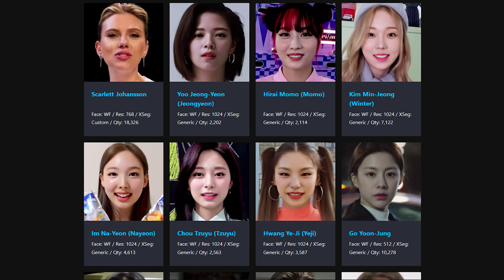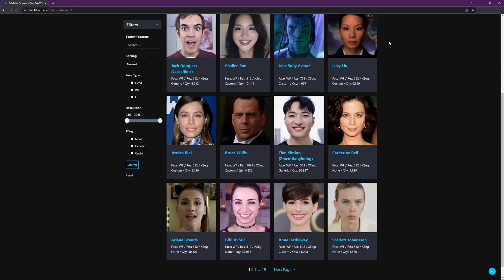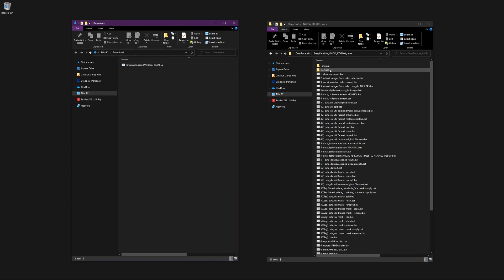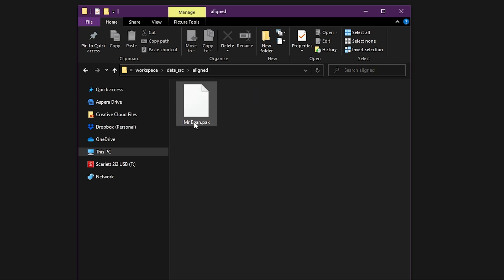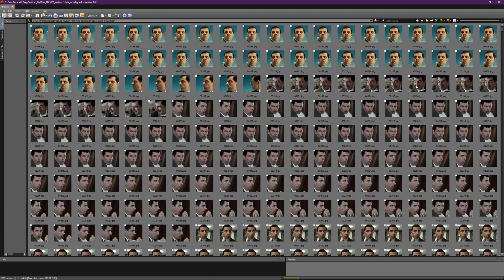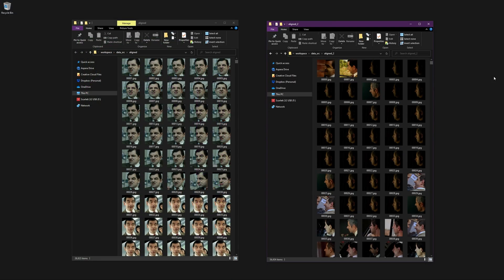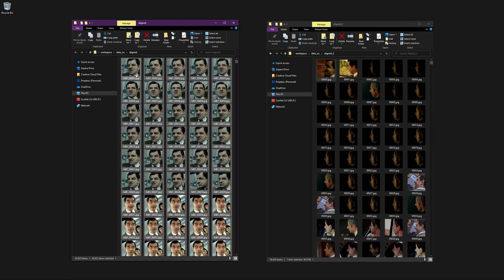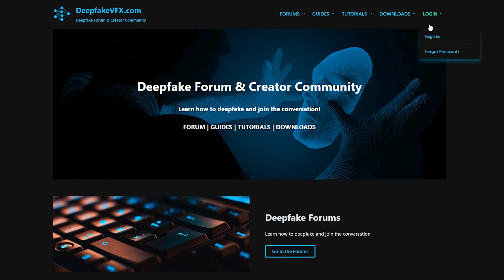DeepFaceLab Celebrity Facesets Tutorial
How to download and use premade Celebrity Facesets for DeepFaceLab deepfakes. Learn how to make your own DeepFaceLab facesets

A faceset is a collection of images you can use along with your own videos to create deepfakes of anyone you choose. Many members of the DeepFaceLab Community have contributed their time to extract, clean up, label, and upload a growing archive of celebrity facesets.

00:00 DeepFaceLab Celebrity Facesets
00:30 Where to download Celebrity Facesets
01:08 Moving faceset images to the aligned folder
01:55 Checking the faceset images and masks
02:43 Combining multiple facesets
03:13 Renaming faceset files using PowerShell
03:26 Warning about recover original filename script